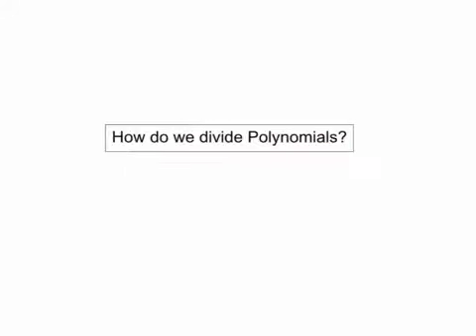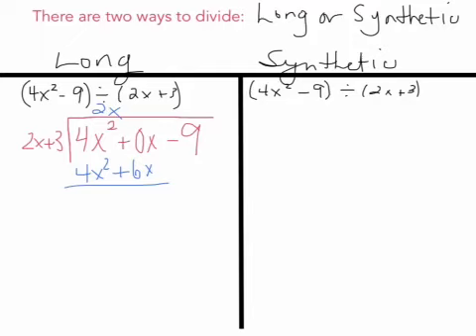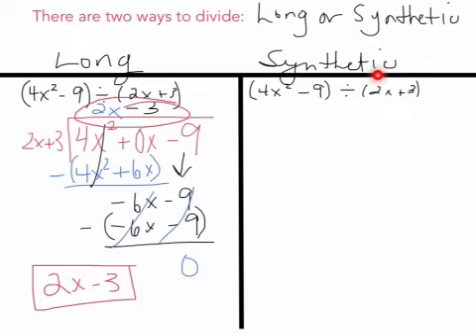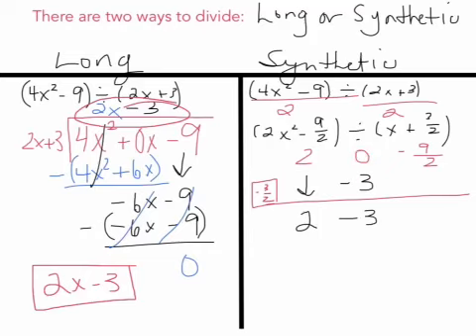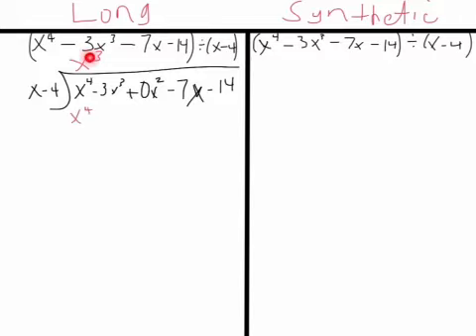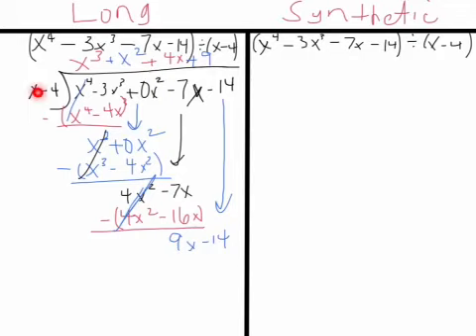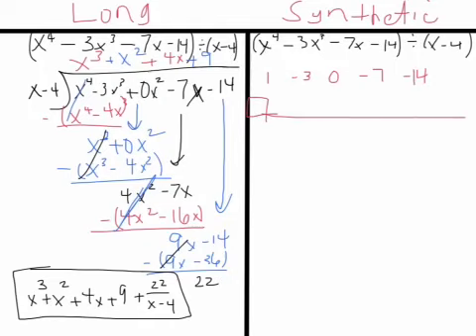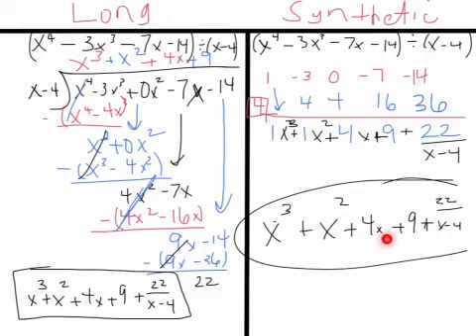Unit 4 Dividing Polynomials